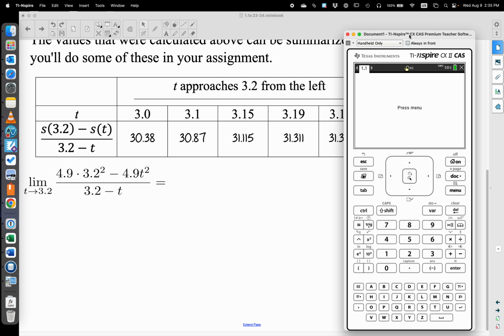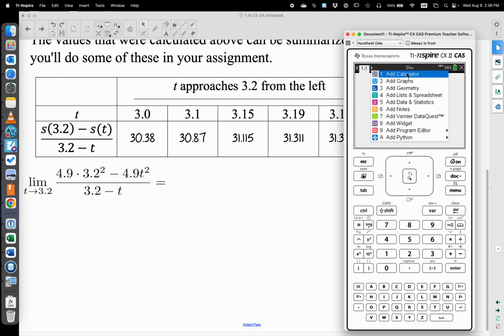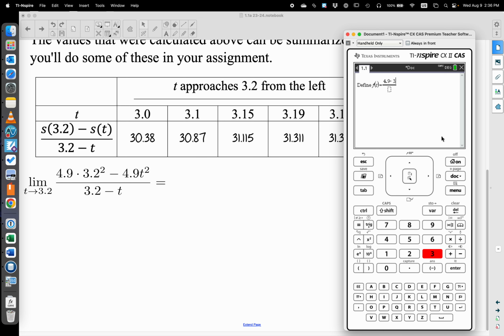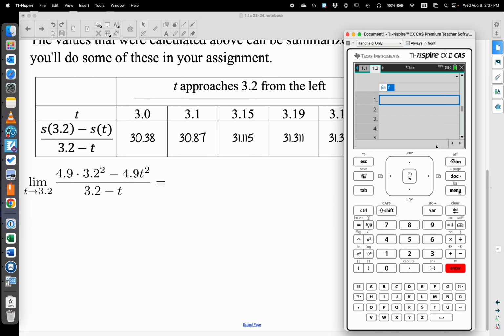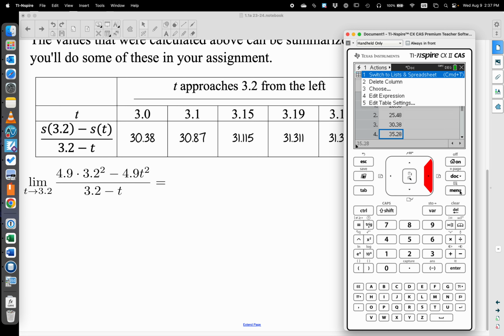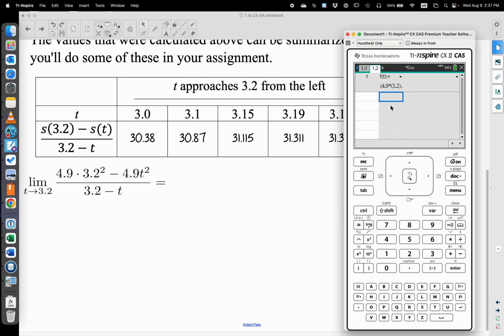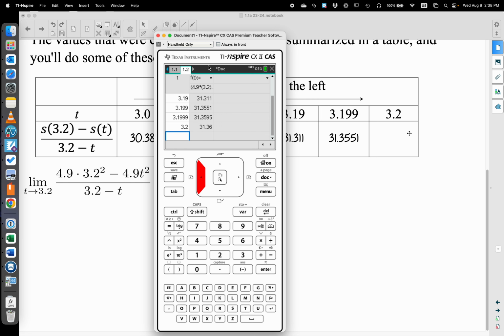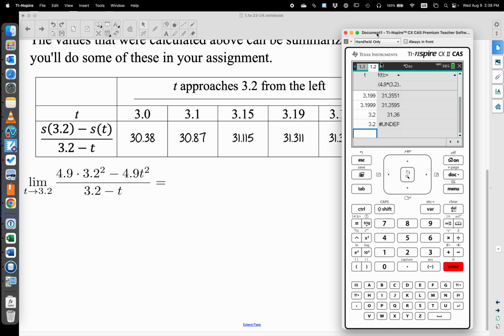Making a table for limits, TI-nspire